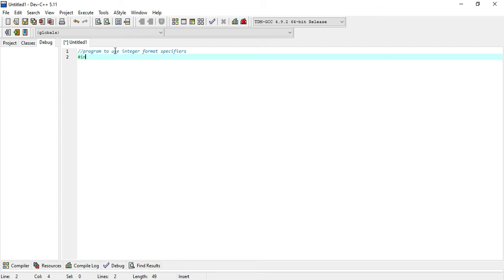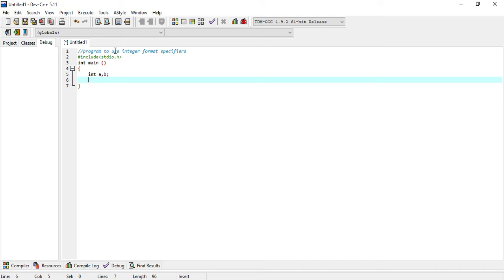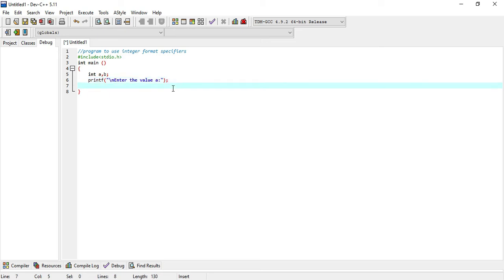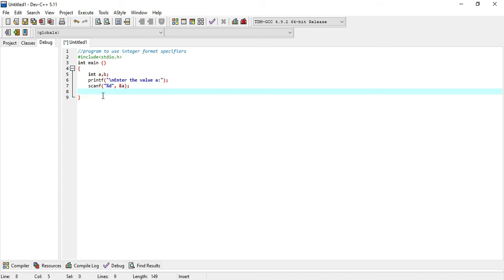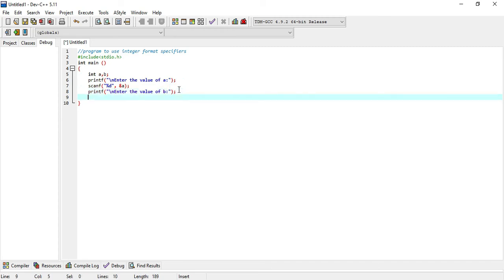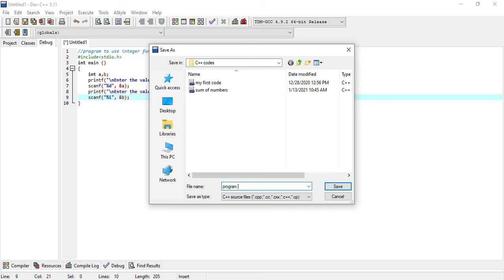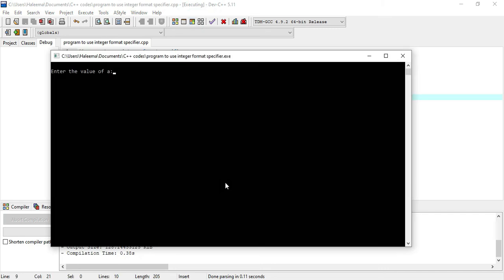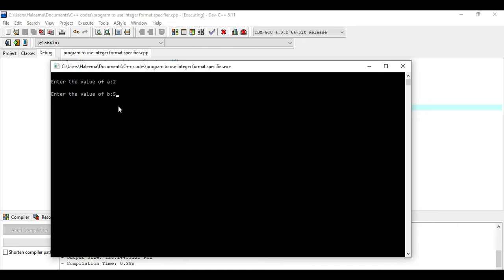Series 2 [How to use format specifiers in C++]